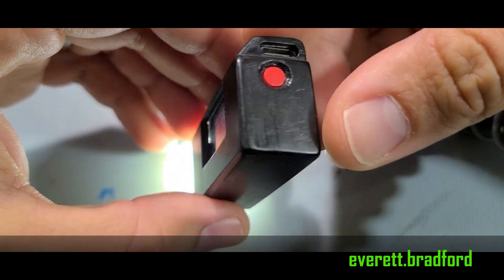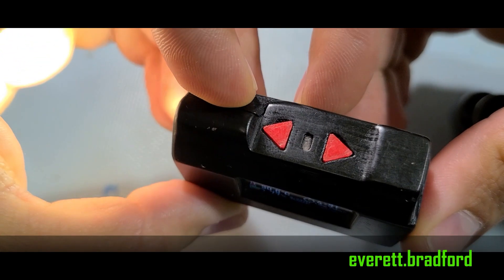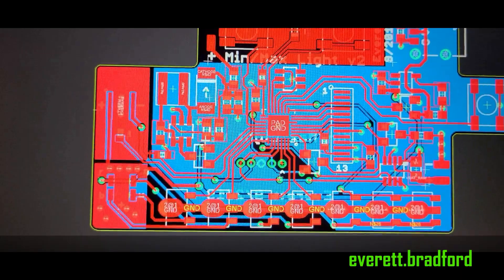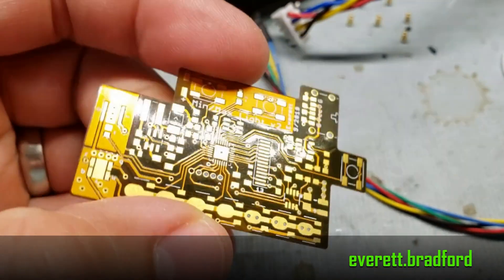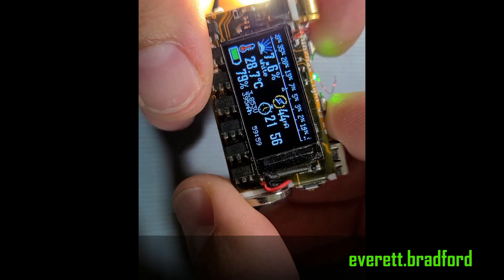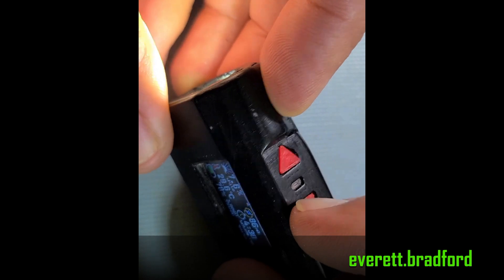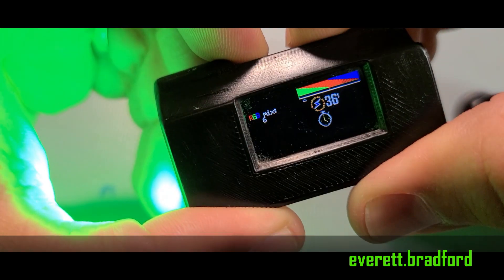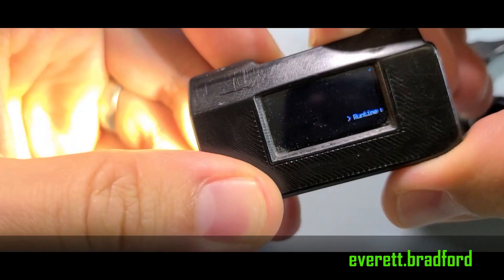Min/Max light - the ultimate DIY flashlight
I built this ultimate EDC flashlight from scratch - minimum size, maximum functions.